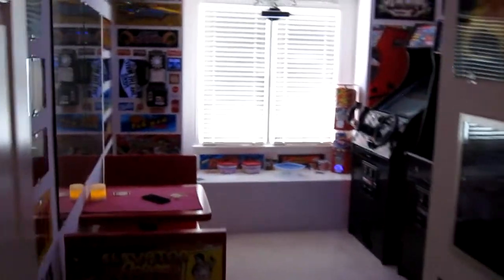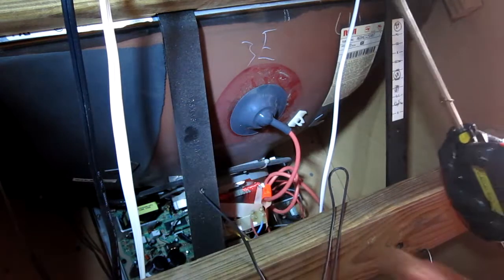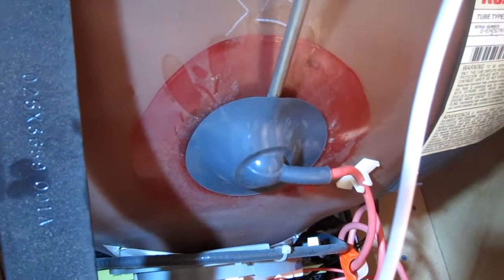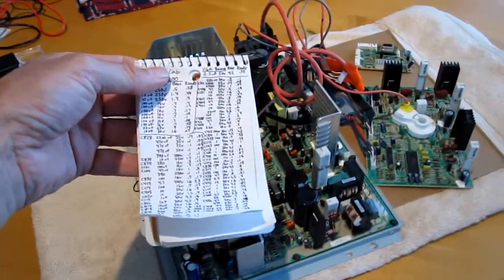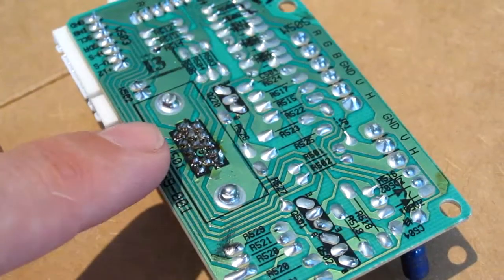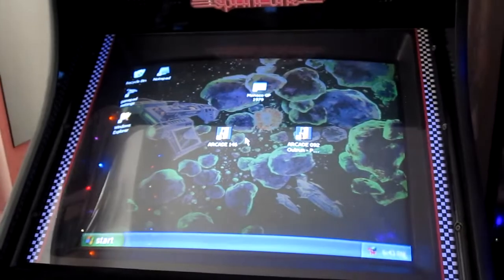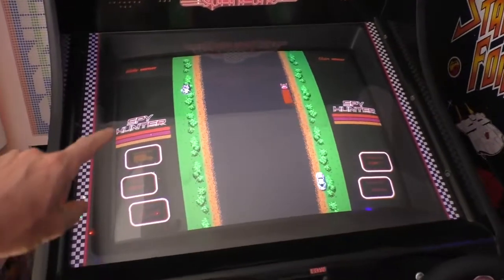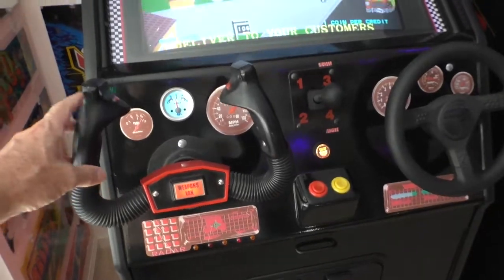D9200 Monitor Repair ARCADE Driving Cabinet build Wells Gardner CRT blinking flash black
MESR 100 V2 capacitor meter
Hakko FX888D soldering iron

Easy fix of a 27" Wells Gardner D9200 CRT monitor. Custom Driving Cabinet Arcade Build. I own two of these. Screen was flashing black for a second. Checked for cracked solder joints tested all capacitors, reseated all cables. electronics repair mesr v2 meter how to discharge

Thanks.